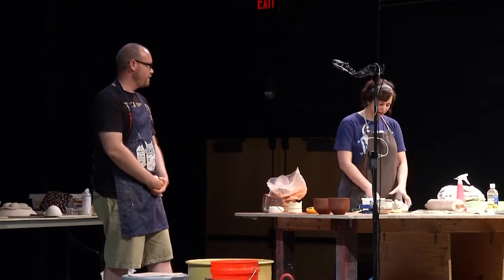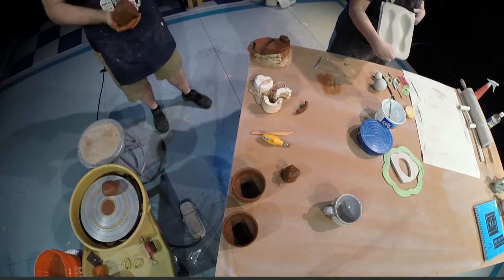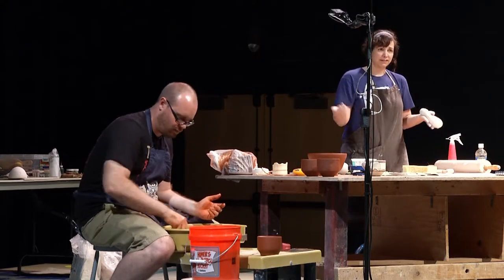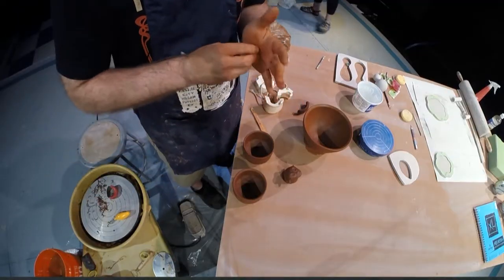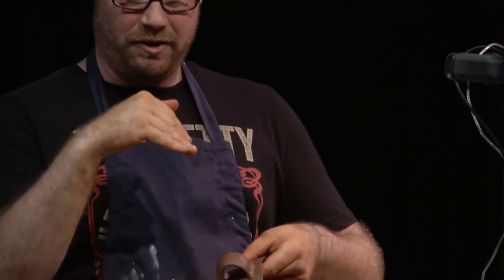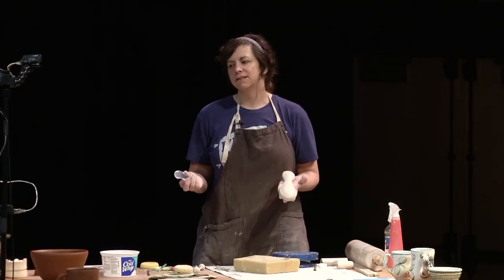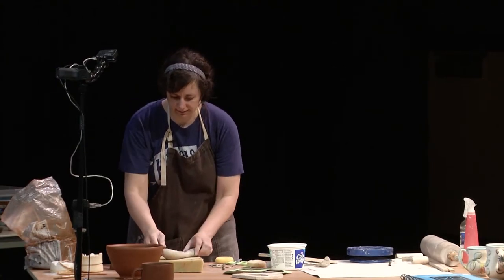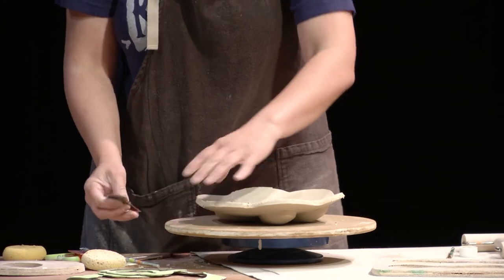Artistry: Kansas City Clay Artist Talk and Demonstration, Pt. 1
In conjunction with the Cannon River Clay Tour, nationally-recognized Kansas City-based potters, Chandra DeBuse, known for her beautifully illustrated functional pottery, and Tommy Frank, known for thought-provoking hand-built sculptures, speak about their individual and collaborative work and demonstrate handbuilding, wheel throwing, and decoration methods.